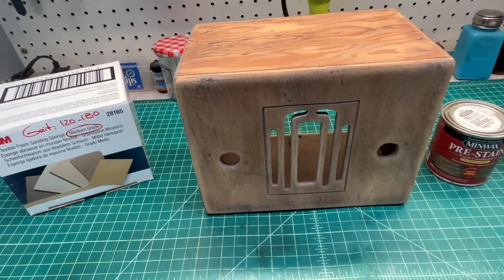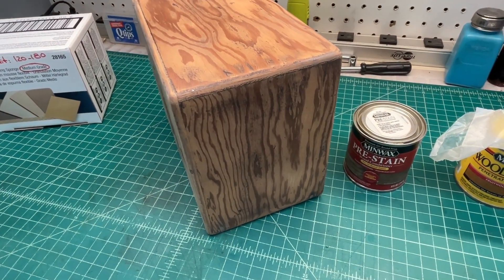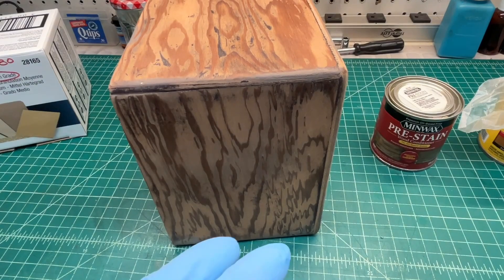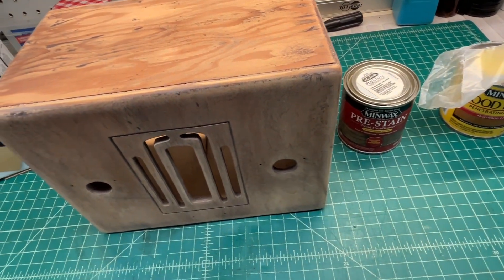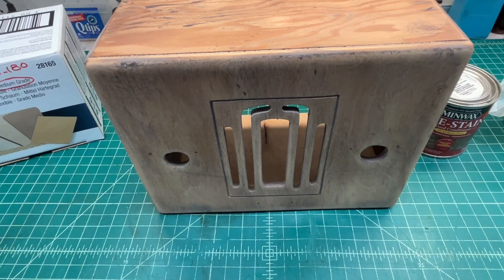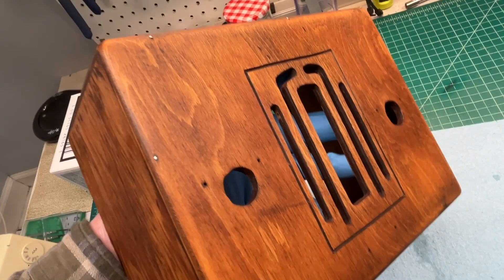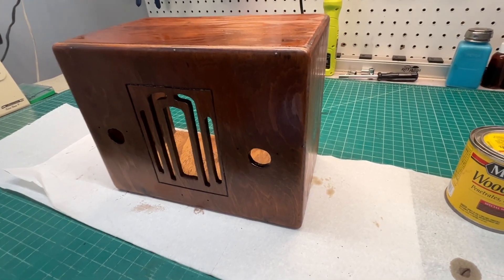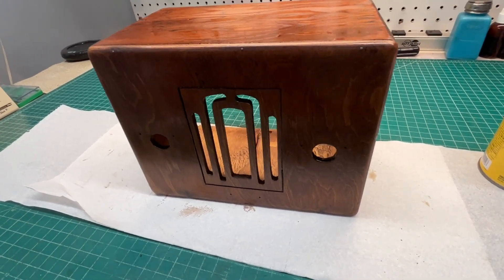Pathe - Model R | Just a Little Cabinet Work | Part 2 of...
A Pathe model R from the early 1930s. The 4-tube (56, 58, 2A5 & 80) radio is a Tuned Radio Frequency (TRF) receiver and covers the BC band only.